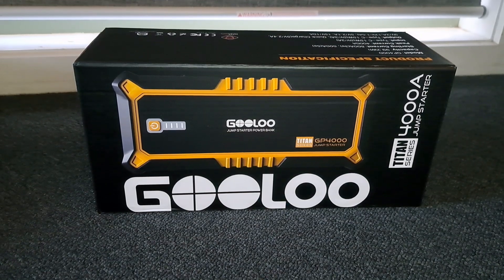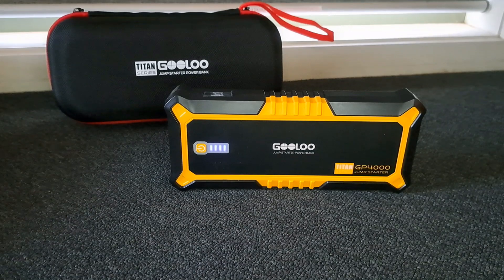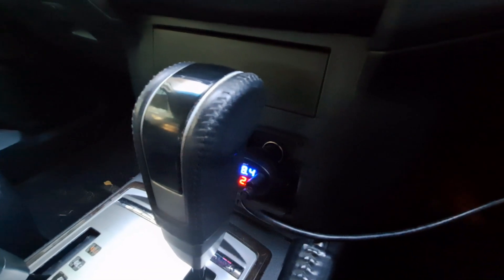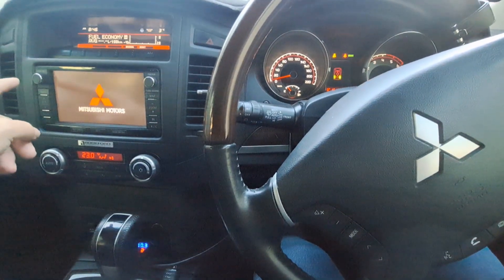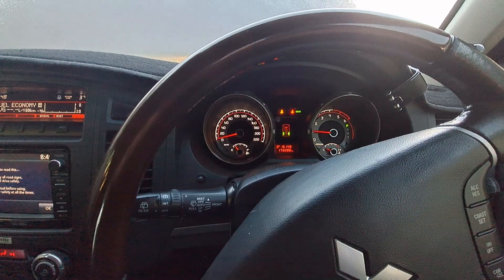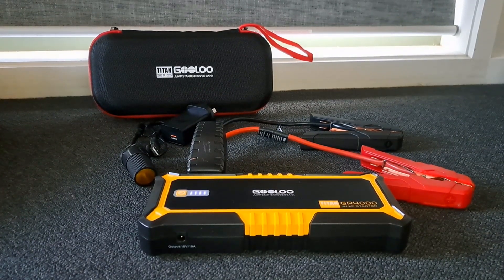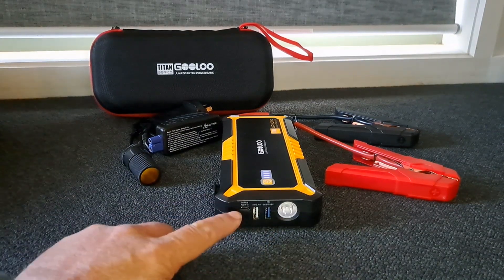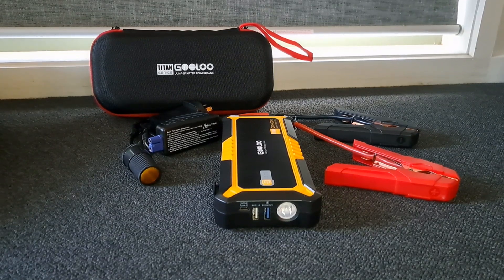Can this gooloo gp4000 really jump start a flat car......?? Let's find OUT! tweet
a working discription on the gooloo gp4000